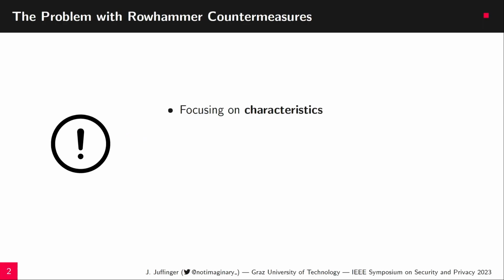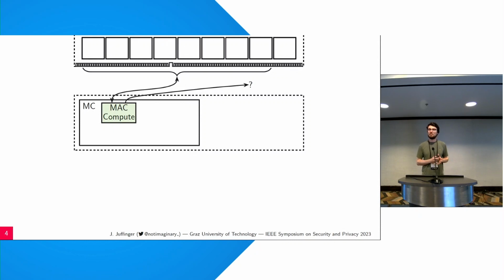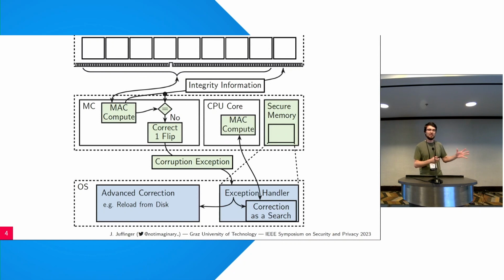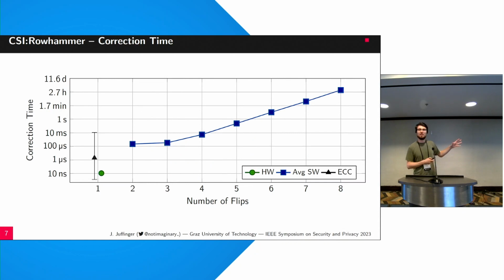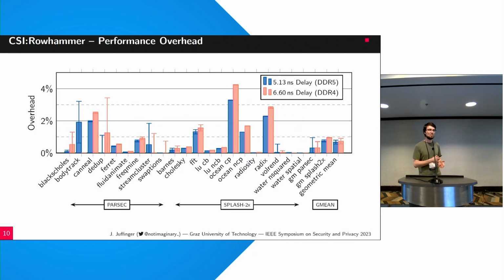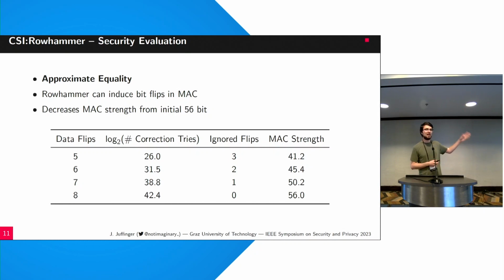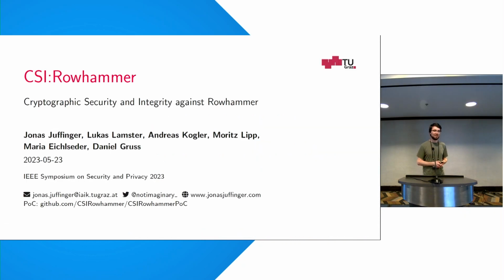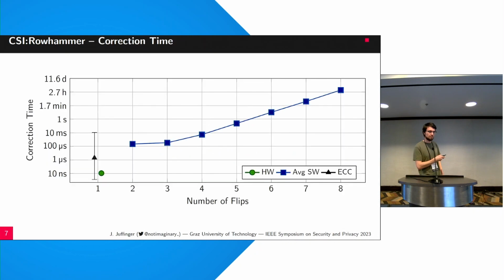CSI:Rowhammer - Cryptographic Security and Integrity against Rowhammer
Jonas Juffinger (Lamarr Security Research, Graz University of Technology, Austria), Lukas Lamster (Graz University of Technology, Austria), Andreas Kogler (Graz University of Technology, Austria), Maria Eichlseder (Graz University of Technology, Austria), Moritz Lipp (Amazon Web Services, Austria), Daniel Gruss (Graz University of Technology, Austria)